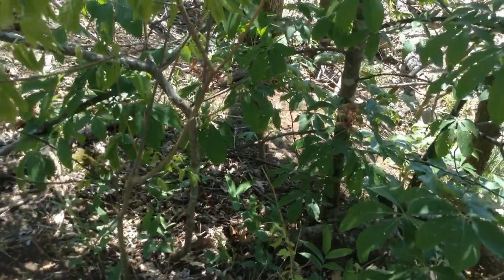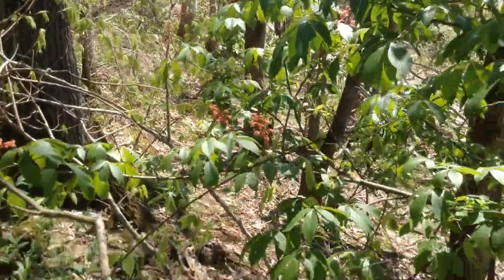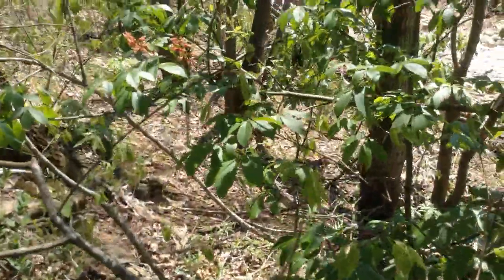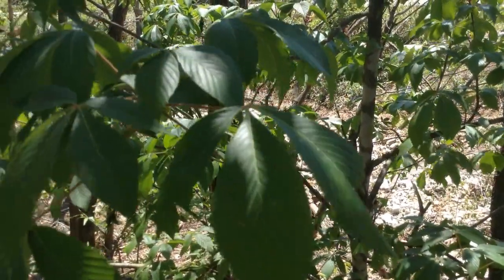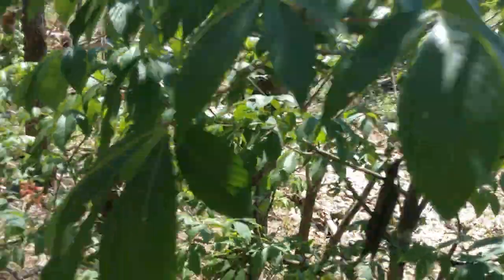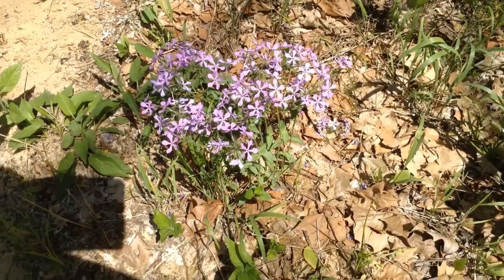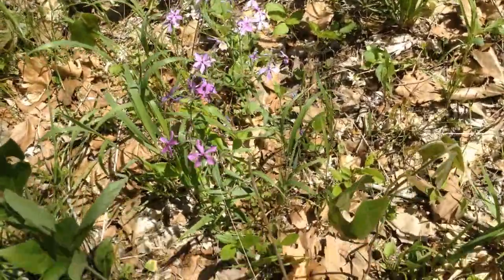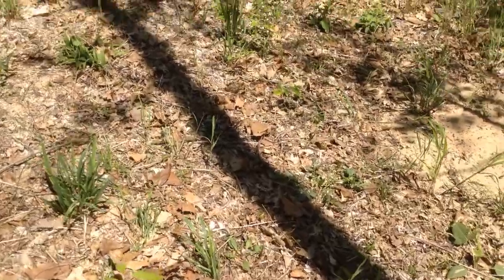Red Buckeye tree and April wild flowers in southern Missouri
Hope everyone made it through the two nights of low temps. Spring weather is back this week. A walk about to see what's blooming.